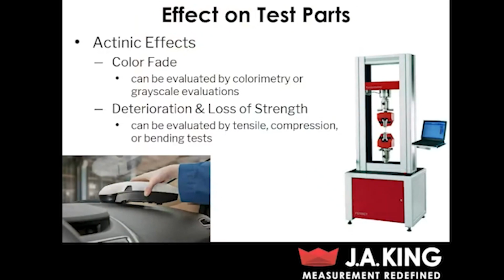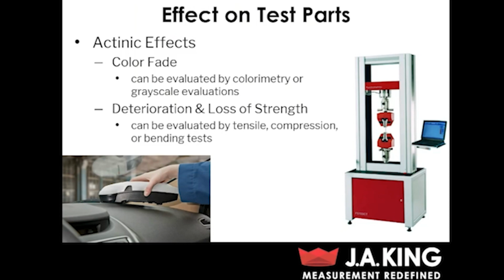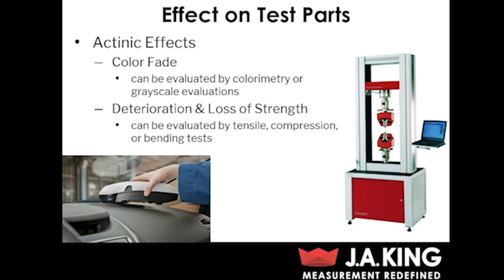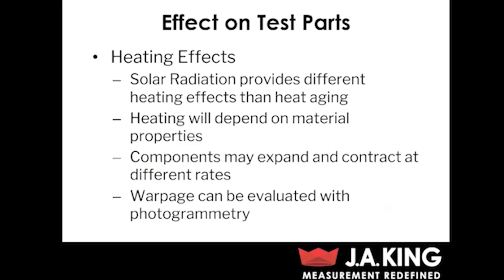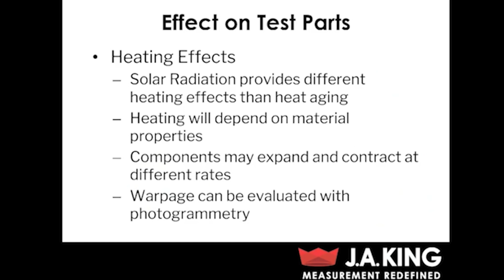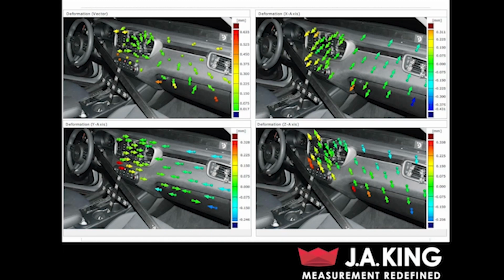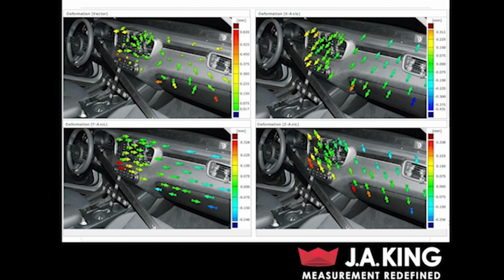Effects of Solar Exposure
In this episode, Cross's TC Beinke, from the testing division, talks about the effects of solar testing.

As precision measurement professionals, Cross offers a wide variety of metrology tools and services to help ensure the quality of your process. Our broad offering enables us to confidently provide our customers with the ideal tool for their application based on their measuring range, accuracy, and repeatability requirements. Whether you’re in a workshop or an inspection lab – our technical sales staff can assist you in selecting the proper measuring equipment.
If these services sound like something you would be interested in, then Cross may be a good fit for you and your company.

📈 Looking to increase efficiency and quality while reducing risk? 📋

Looking for the best Hose & Fitting, Mobile System Integration, Process Solutions, Precision Measurement, and Automation Company in the Southeast?

At Cross, we pride ourselves in creating manufacturing solutions. If you have a weak link in your production chain, we’re here to help. Or if you just need a replacement valve or onsite calibration, we can help with that, too.

Our goal isn’t to just be your supplier. We want to be your partner. Working directly with all of our customers to develop the absolute best systems and processes is just what we do. And we’re very good at it.

See for yourself why countless manufacturing companies across dozens of industries continue to use Cross services every single day.

We believe that when you remove risk from quality and efficiency you get innovation. So we strive to bring innovative (and often custom) solutions to every single one of our customers. Reduce your risks with a recognized innovator.

There’s a reason Cross has been as successful as it has. Since 1954, we’ve operated with a philosophy based on honesty, integrity, mutual respect, trust and the highest standards of ethical business conduct.

There really is a Cross difference. Take a look and find out for yourself.

🎉🎉🎉FOLLOW CROSS COMPANY🎉🎉🎉
Find Us Anywhere Online!